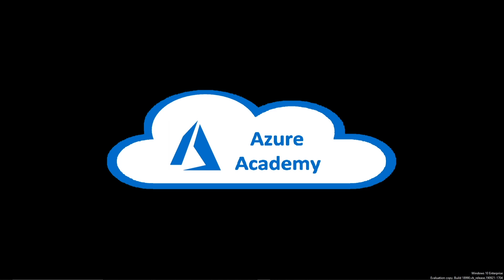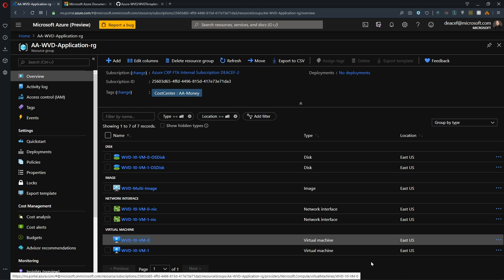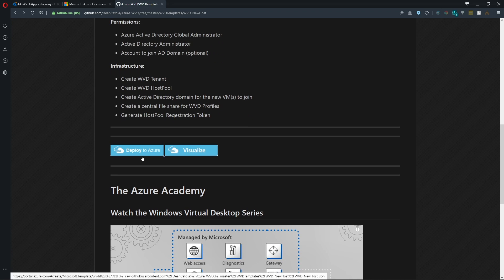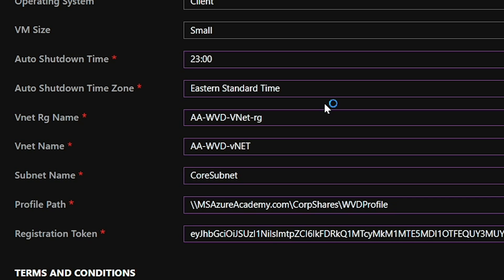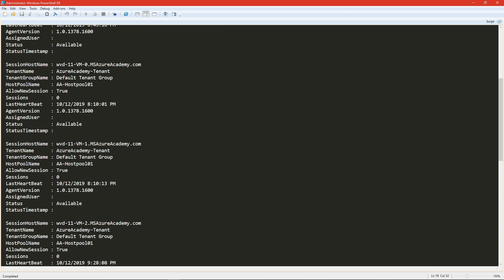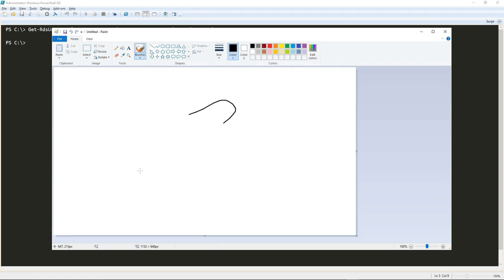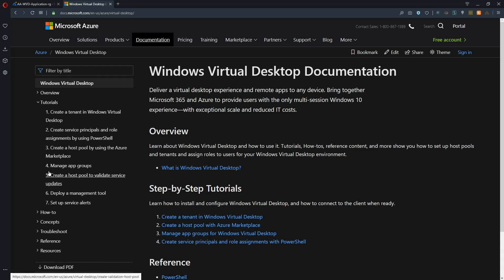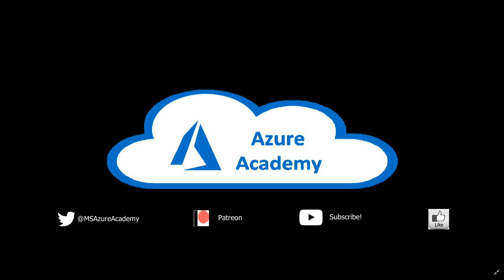WVD Classic | Windows Virtual Desktop - #12 - WVD Update Management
Learn how to Update the WVD Fleet today at The Azure Academy

WVD Approach to VMs - 1:10
WVD GitHub Repo  - 3:10
New WVD ARM Template - 4:40
Block New Sessions  - 7:45
Check for User Sessions - 10:25
Decommision old VMs - 12:15
Validation Environment - 13:28